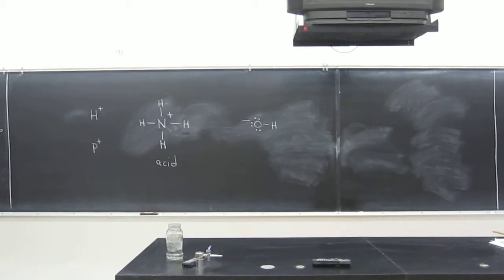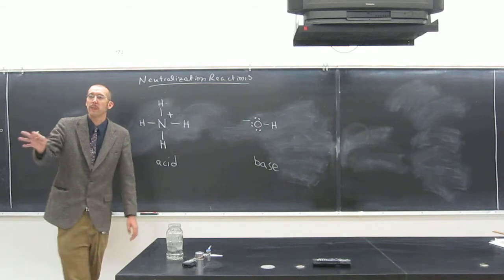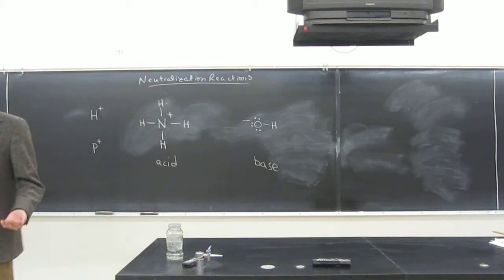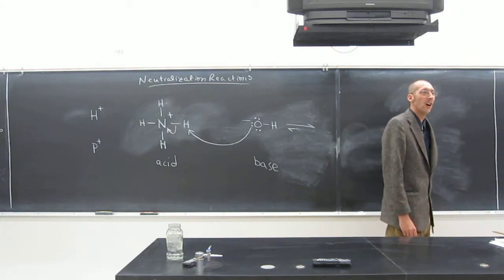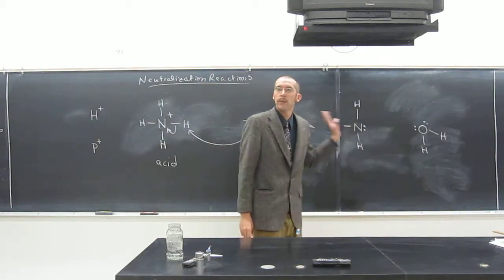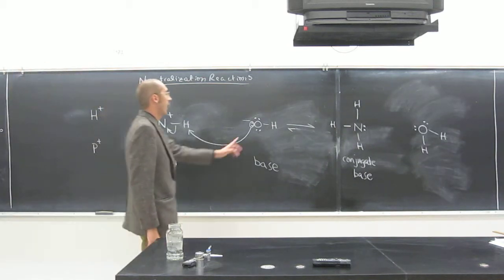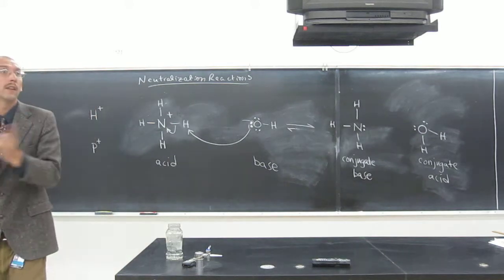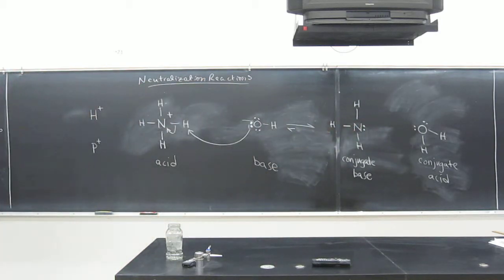Neutralization Reaction - Mini-Lecture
A mini-lecture on neutralization (acid-base) reactions.